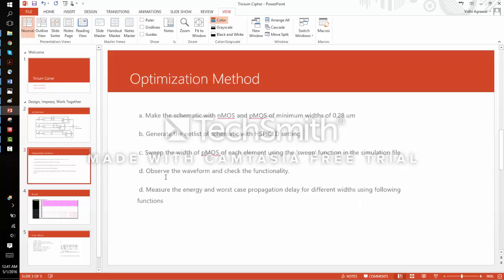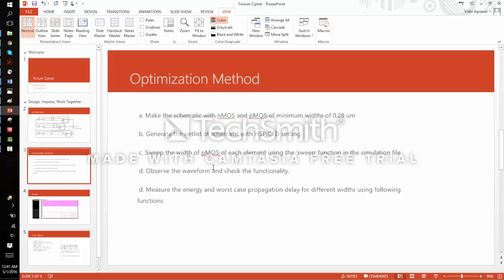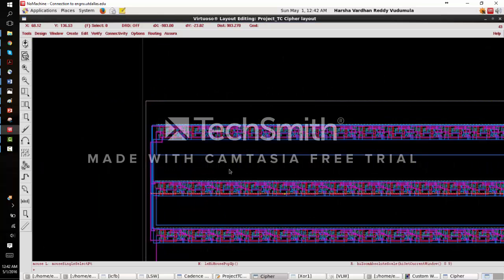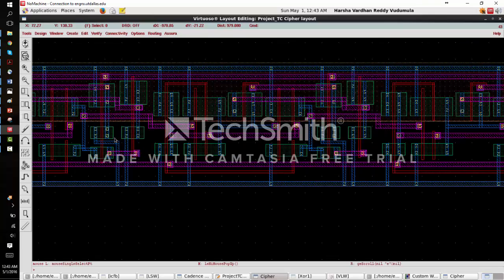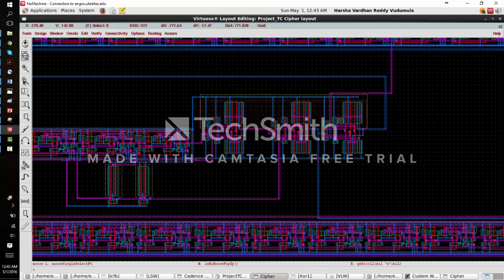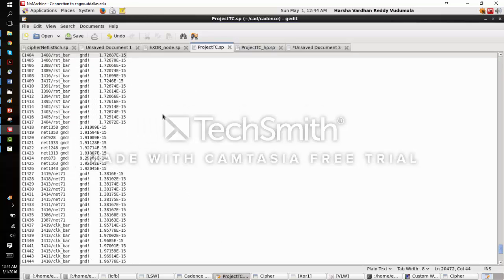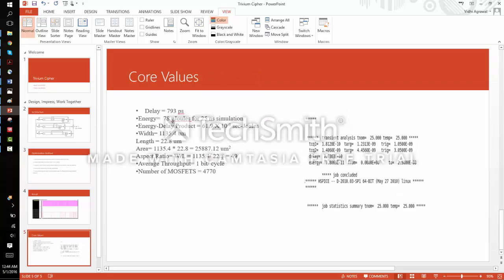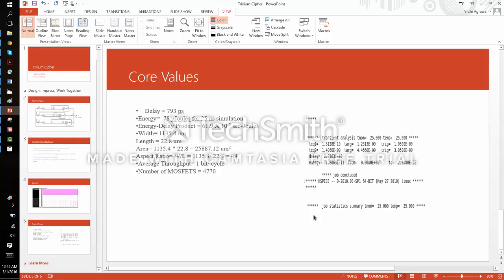Cipher Trivium - VLSI Project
This project is about the implementation of Trivium Cipher, a synchronous stream cipher on Cadence using 0.13nm technology. It is the simplest eSTREAM entrant, while it shows remarkable resistance to cryptanalysis for its simplicity and performance. It is well suited for the applications which require flexible hardware implementation